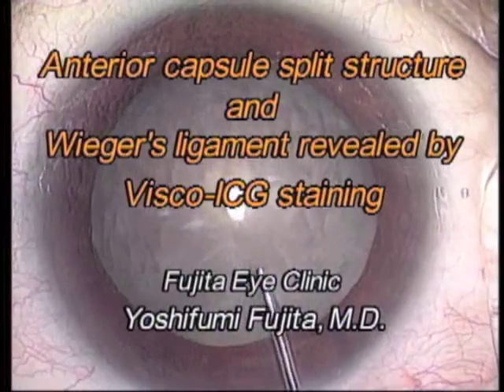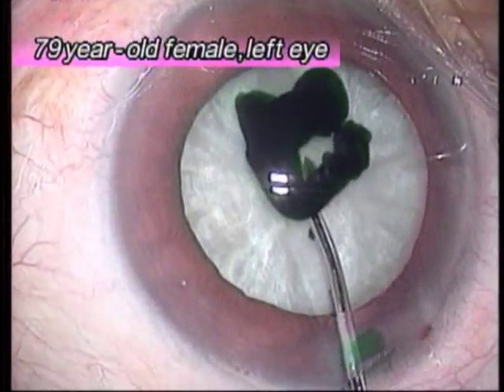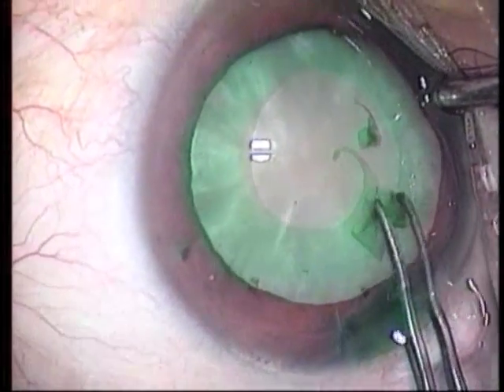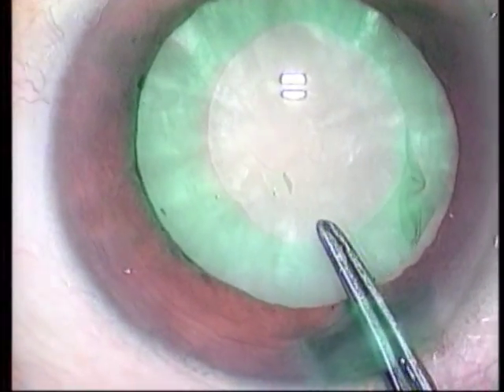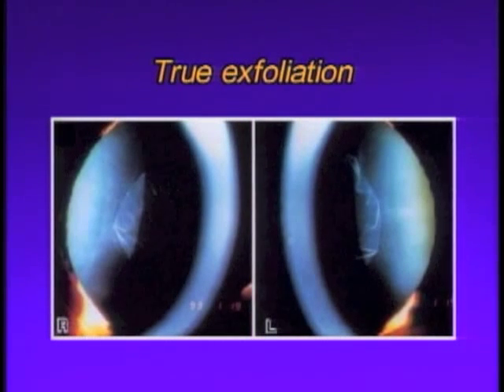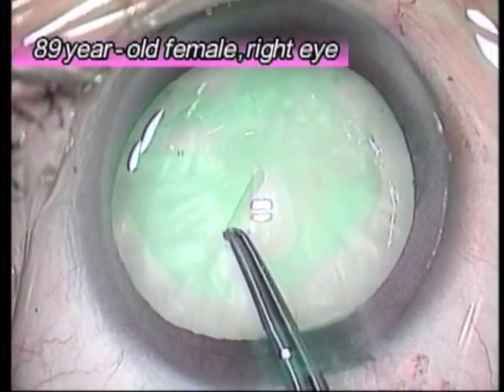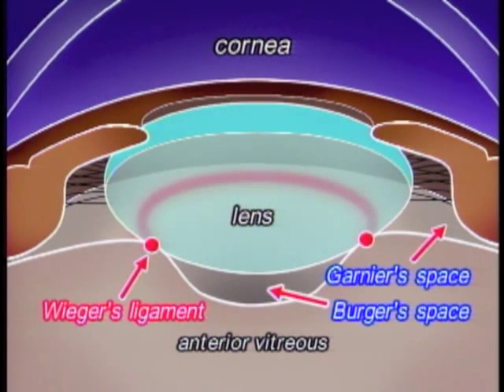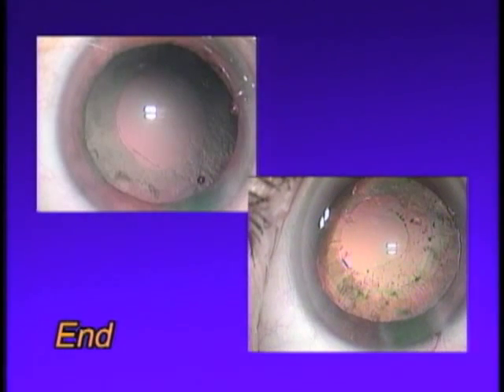Anterior Capsule Splitting Structure and Wieger's Ligament Revealed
Anterior Capsule Splitting Structure and Wieger's Ligament Revealed by Visco-ICG Staining Yoshifumi Fujita MD(Japan)